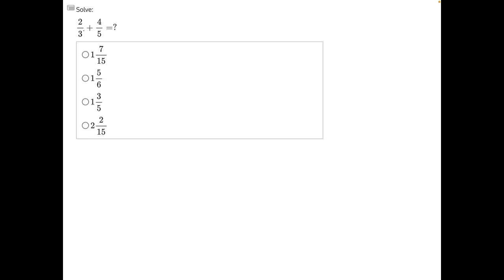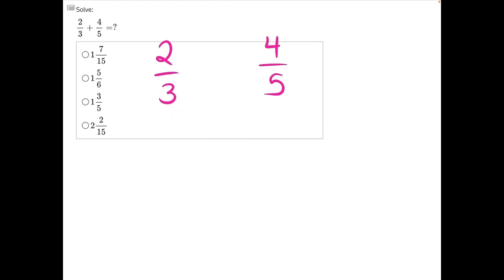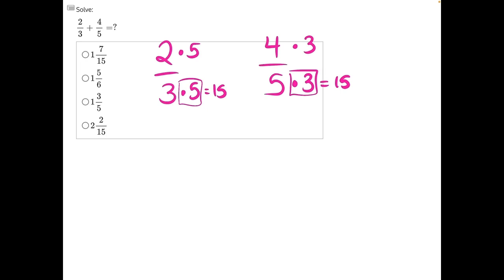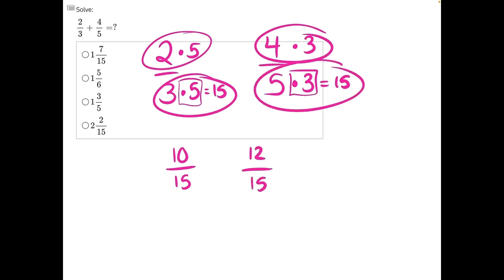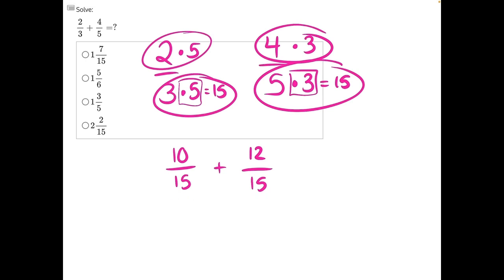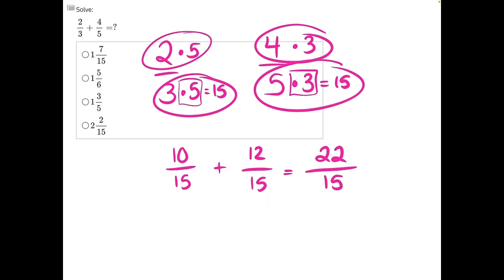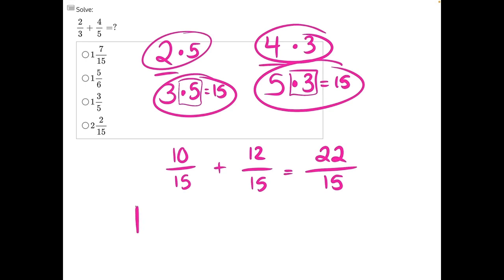NJATC Fractions AS Solution 1